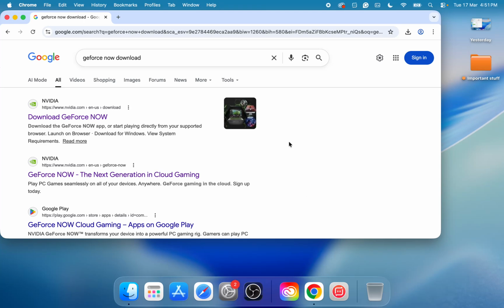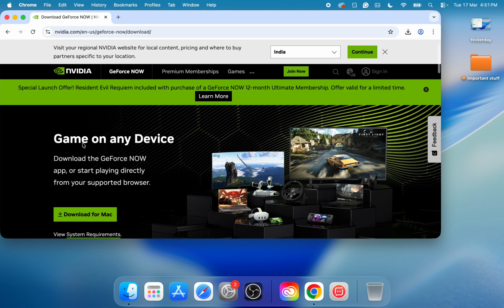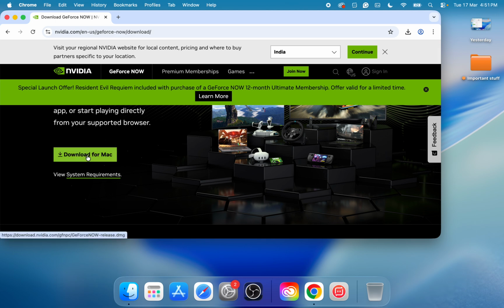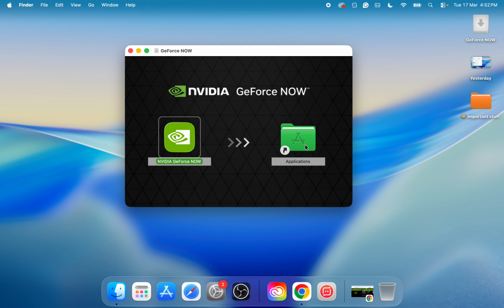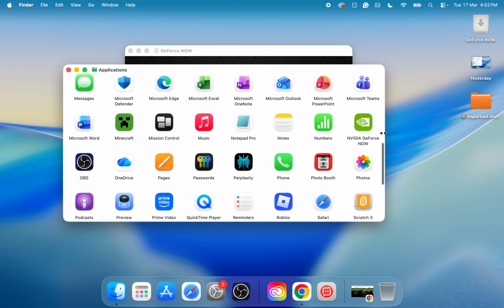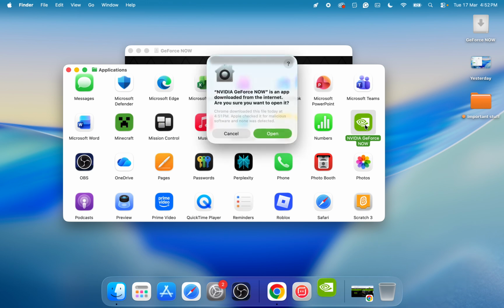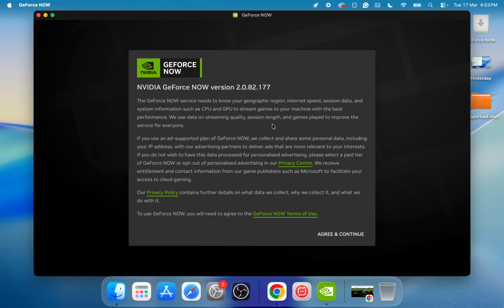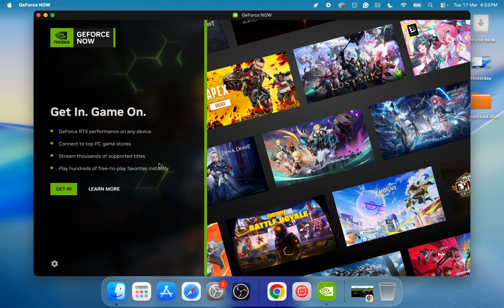How To Download/Install NVIDIA GeForce Now App On Mac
Steps To Download/Install NVIDIA GeForce Now App On Mac